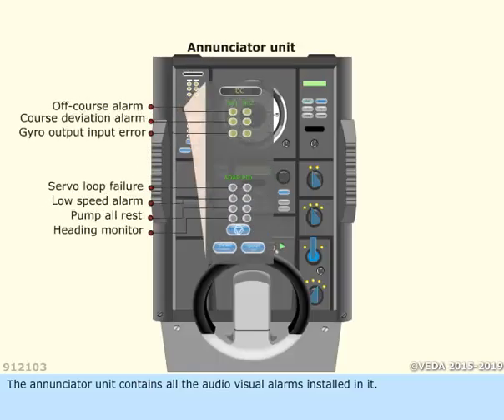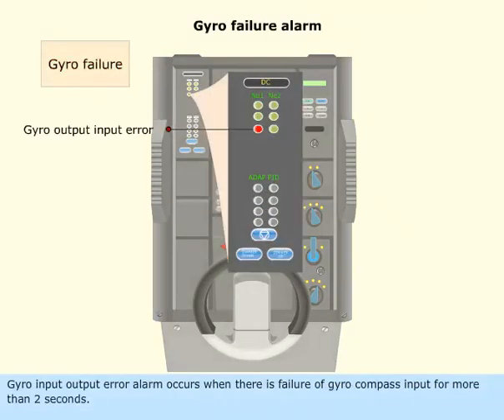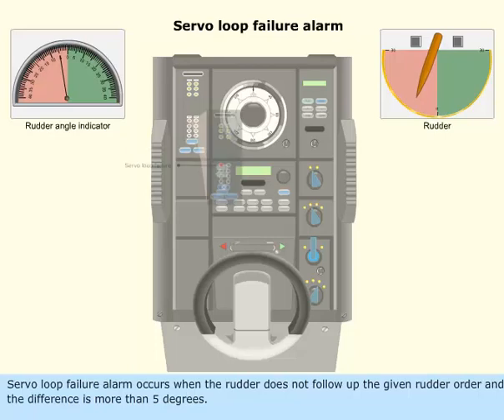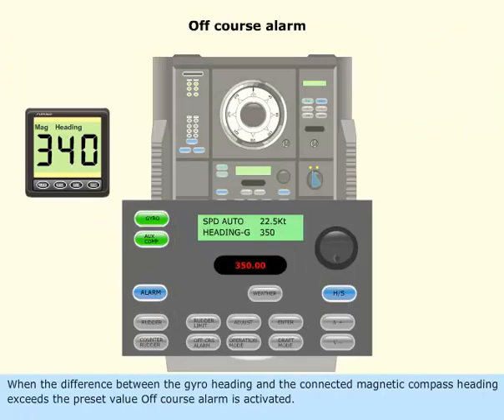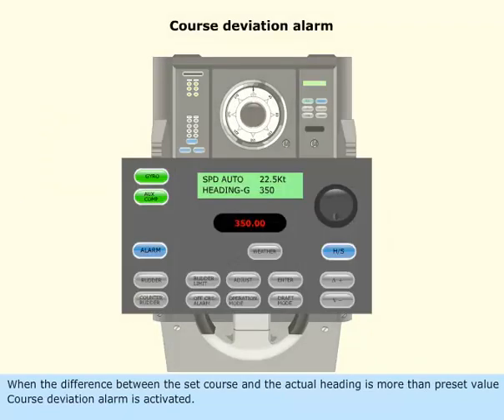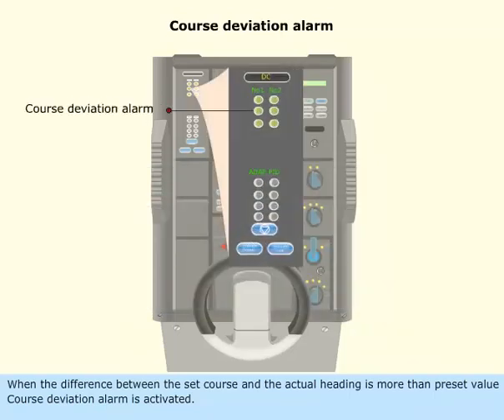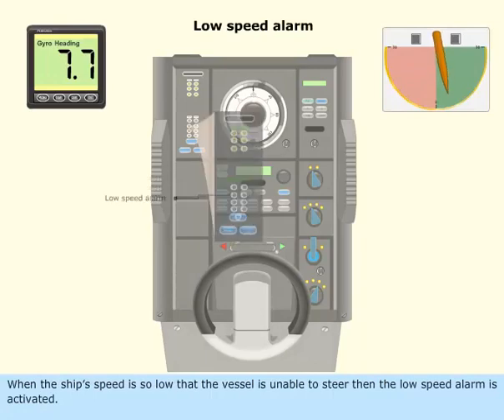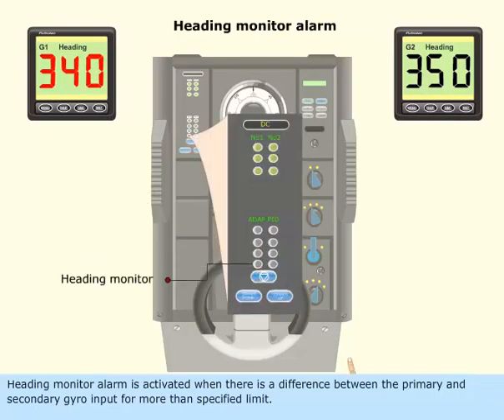Autopilot alarms on ship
1. Rate of Turn and Rudder Limits

The method of turn is the most important control of the Auto-Pilot system. The system will use the selected turn method for course alterations. The user can input the limit of such turn methods, which are as follows

a. Rate of Turn

This is the most commonly used turn method. In this method, the user can set a value of turn rate between 1-300 degrees (varies on different models). When turning, the rudder will move as much as it takes to attain the required turn rate without exceeding the set value.  The officer must consider the vessel’s manoeuvring characteristics and set a value safe for the vessel.

b. Rudder Limits

Rudder limit method allows the user to set a value from 1 degree to the max rudder angle. In this method, while altering course the rudder will not exceed more than the set limit. Again, the vessel’s manoeuvring characteristics should be considered while choosing the rudder value.

2. Steering Gear Pumps

Steering gear pumps are used to pump hydraulic oil to actuate the steering gear unit (RAM) which in turn moves the rudder in the required direction. That means, when more pumps are running, the rudder will move more swiftly. The number of pumps available varies as per the steering gear unit.

In ocean cruising and open sea navigation with less traffic, the pumps running shall be reduced to its minimum.

 3. Off Course Alarm

An off-course alarm serves for the purpose of notifying the operator if there is any difference in the set course and the actual heading of the vessel. The user can manually set the required amount of degrees, after which an alarm will sound to notify the user that the set degree of difference has exceeded.

4. Manual Mode

The steering controls of the system can be categorised as Automatic and Manual mode. It allows the ship to be navigated either in Manual mode or Automatic mode by switching the controls.

In Manual Mode, the vessel can be hand steered by using the Follow-Up Helm or a Non-Follow up emergency tiller.

Hand steering is used when the ship is manoeuvring, and navigating in restricted waters, channels and areas with traffic density traffic density.

NFU tiller when used will move the rudder in a desired direction but not to a specific angle. This is used in case of emergencies.

The user must be familiar with the procedure of inter-switching from Auto and Manual modes.

Auto-Pilot System on Ship
5. Traffic Density

The use of Auto-Pilot is not recommended when navigating in areas with high traffic density, narrow channels and traffic separation schemes and other restricted waters. The auto pilot may not be efficient enough to turn the vessel spontaneously while navigating in such areas demanding swift alterations and manoeuvres to avoid a collision or close quarter situation. If the auto-pilot is used in such cases, all the steering gear pumps shall be switched on for better rudder response.

6. Speed

The system works inefficiently on reduced speeds. The use of the auto-pilot is not recommended when the ship is manoeuvring or steaming in very less speed.

The system allows the users to synchronise with the Speed Log to receive feeds on the ship’s speed. The users should keep a check on the speed log as any error in the log speed will reflect in the auto-pilot system.

The system also allows the users to manually input the speed, when doing so it is important to set a value as close as possible to the actual speed of the vessel.

7. Weather Conditions

Rough weather and hostile sea conditions have adverse effects on the performance of the auto-pilot. Uncontrolled yawing of the ship can result in excessive rudder movement. Modern auto-pilot system has Weather control option in which the system automatically adjusts the setting to adapt to the changing weather and sea conditions. It also provides an option for the user to manual set a specific value.

8. Gyro Compass

The Auto-Pilot system is functionally dependant on the Gyro Compass. If there is any error or fluctuation in the gyro heading, there will be an equivalent change in the course steered. In worse cases, when gyro fails, the system will lose track on its heading and will be unable to steer the required course.

In any case of emergency, power blackout or gyro failure the system should be immediately changed over to Manual mode and use the helm to steer the course using Magnetic compass.

9. in onboard personal and the heading control system should change the course to preset heading without overshooting its position